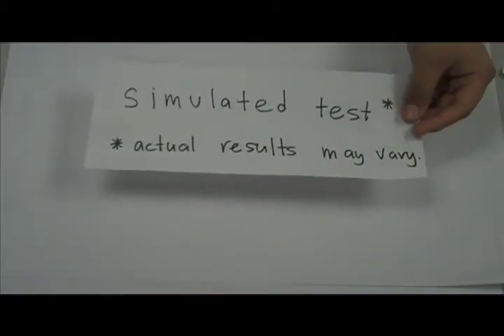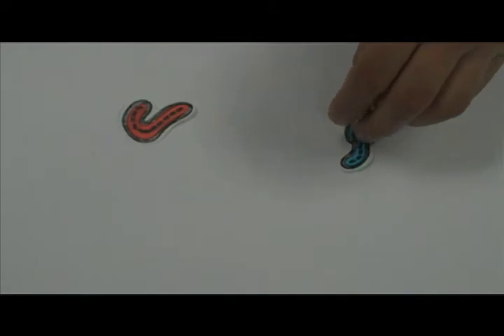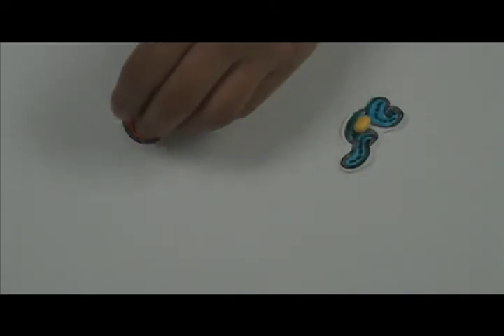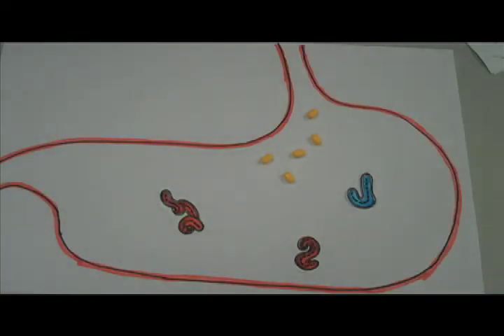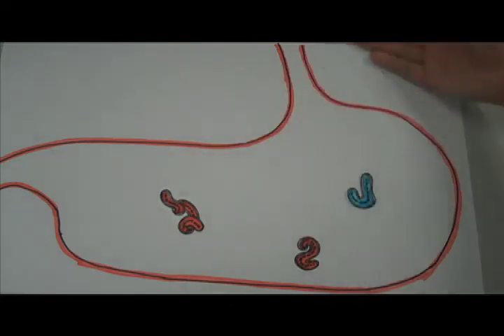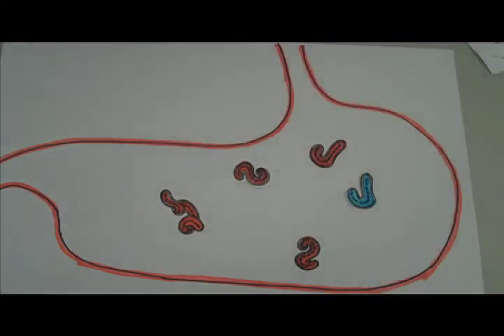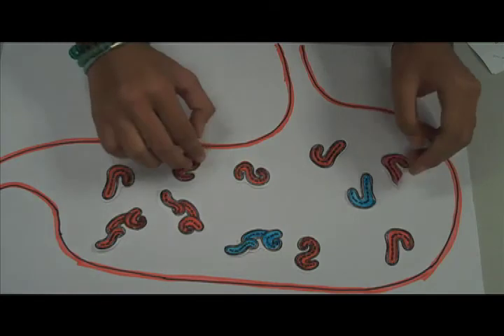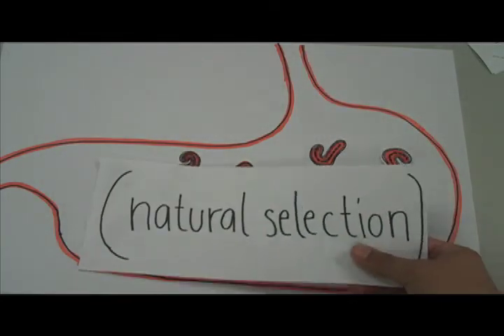Biology 101: Antibiotic Resistance by Isa Ghani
Learn about how Antibiotic Resistance happens, and how we can avoid it!

A Public Service Announcement by Isa Ghani.
Also featuring an appearance by Mariam Ghani